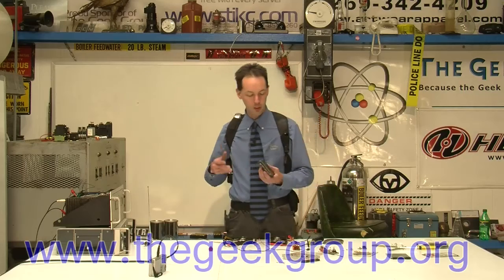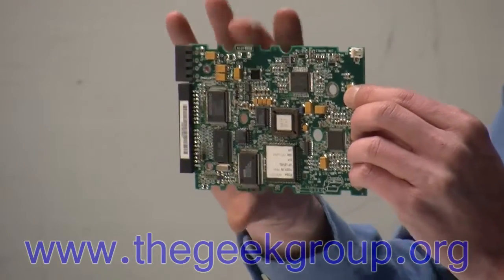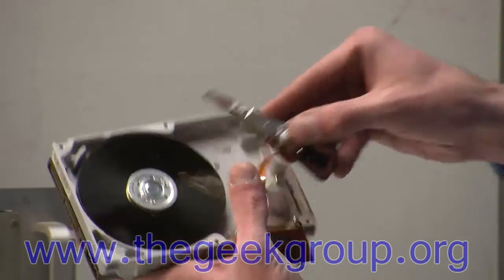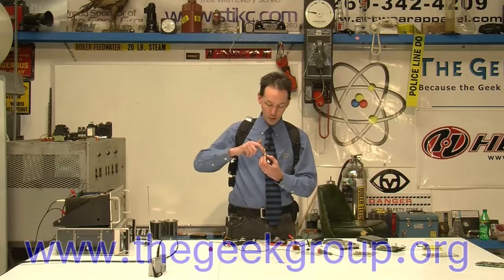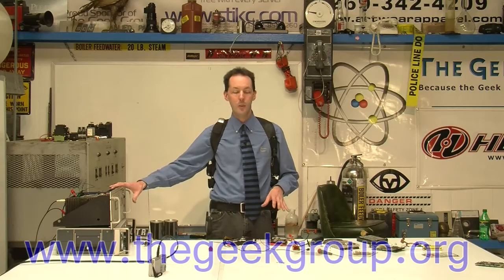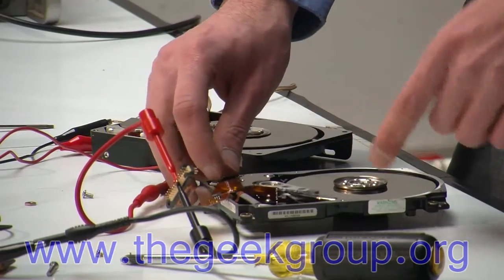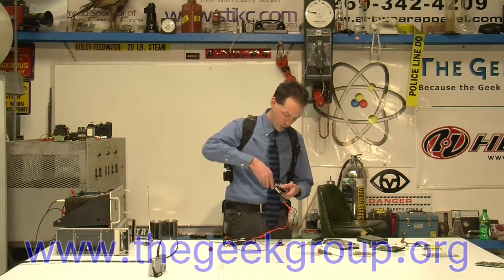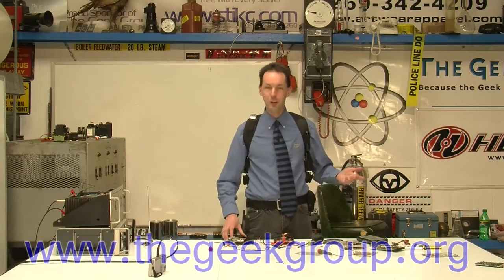Musical Hard Drives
How to hack a hard drive and turn it into a speaker.